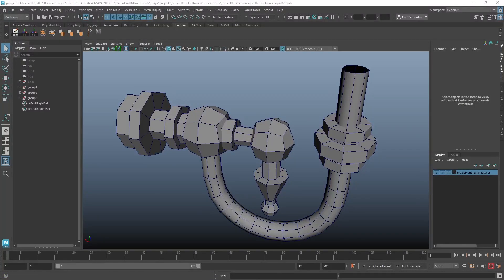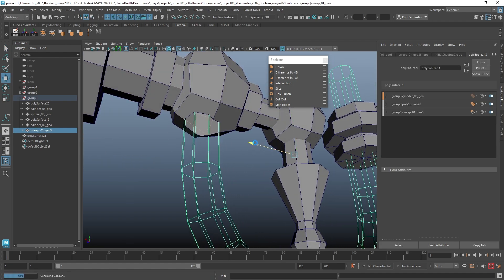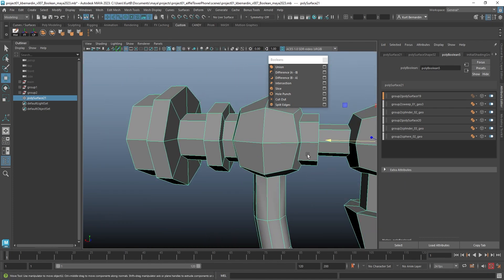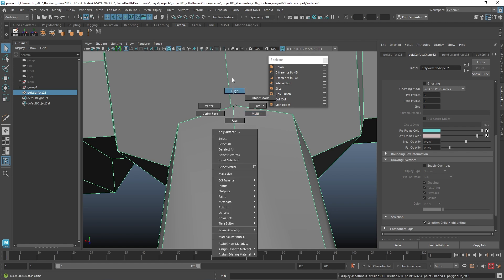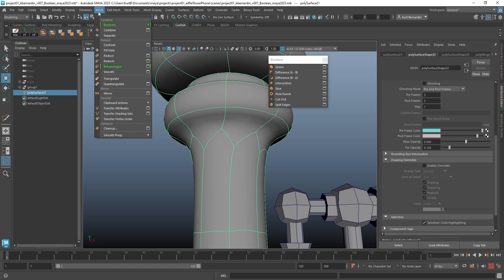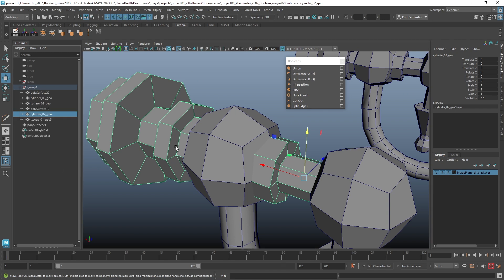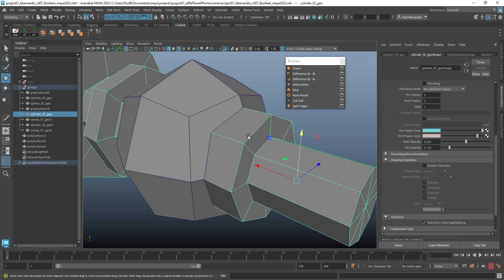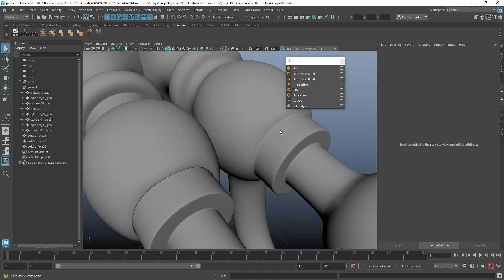Booleans in Maya: An Introduction to Boolean Operations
This Maya tutorial will give a brief introduction to the Boolean tool within Maya 2023.

Tools used:
Mesh | Booleans